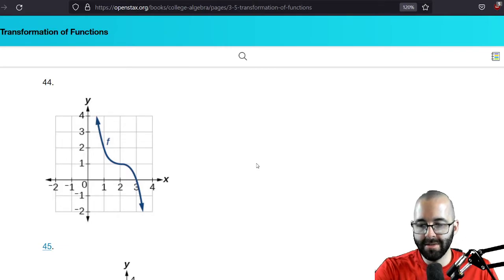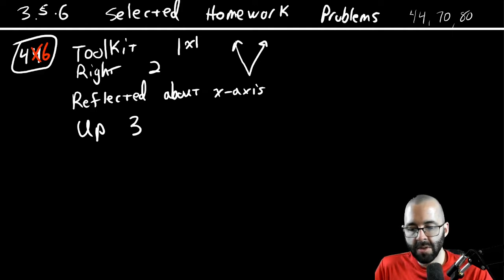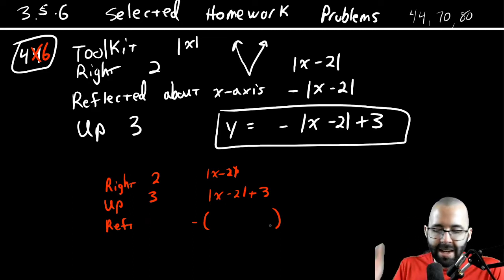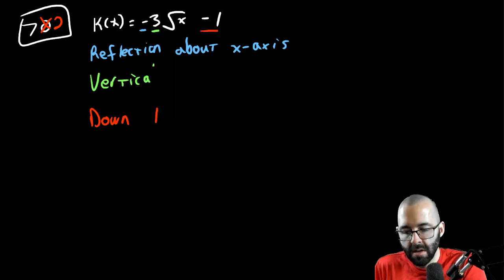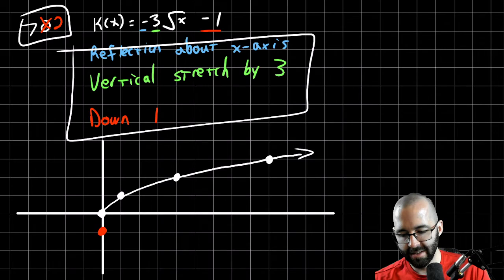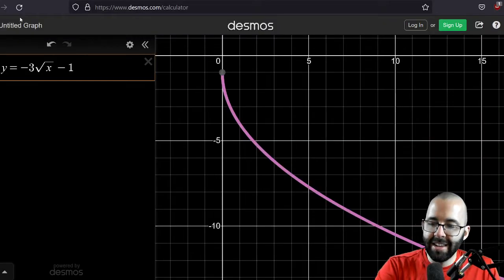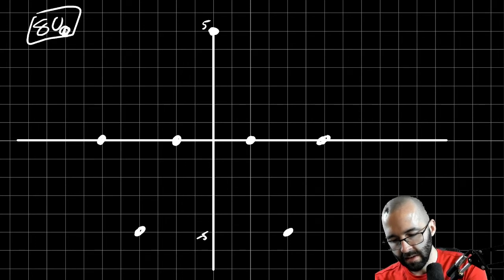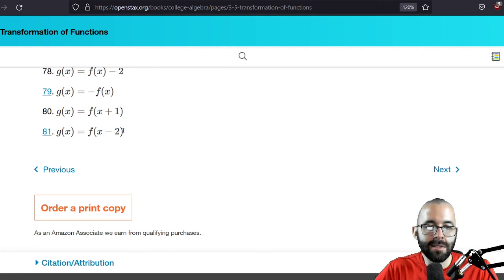3 5 6 Selected Homework Problems